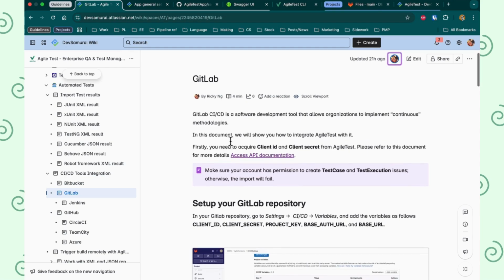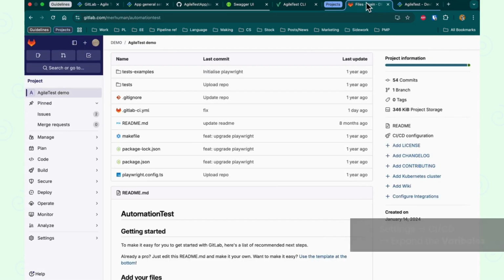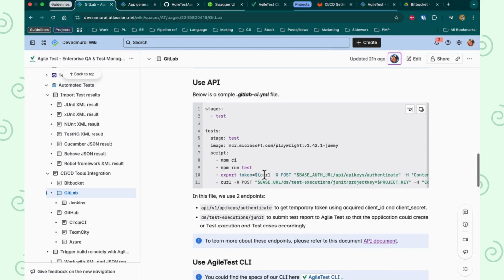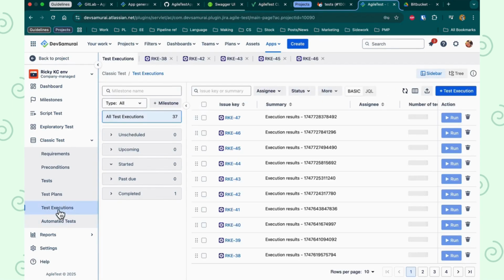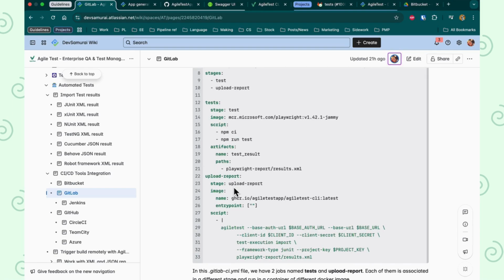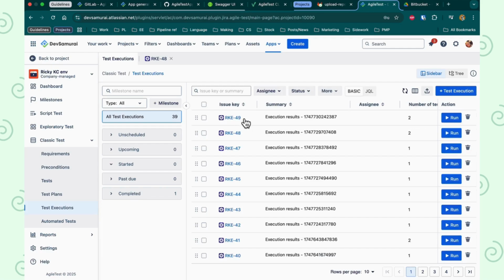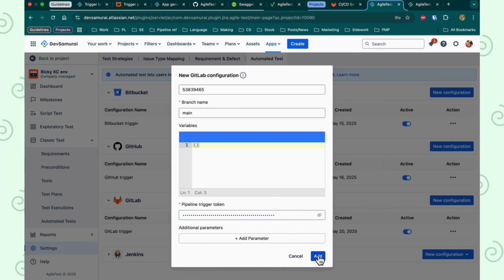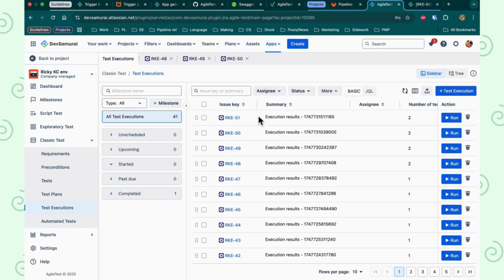How to Integrate AgileTest with GitLab CI/CD pipeline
Learn how to integrate AgileTest with GitLab's CI/CD pipeline for automated testing. Streamline your development process with this step-by-step guide!

GitLab provides an all-in-one CI/CD platform that enables automated testing, building, and deployment as part of the development lifecycle. With GitLab CI/CD, developers can define pipelines directly within their repositories using a simple .gitlab-ci.yml file, enhancing workflows and supporting continuous integration and delivery from a single DevOps toolchain.